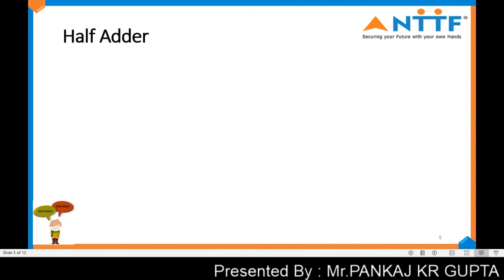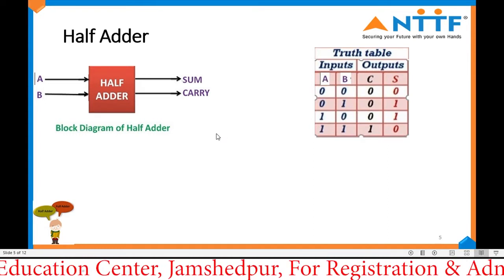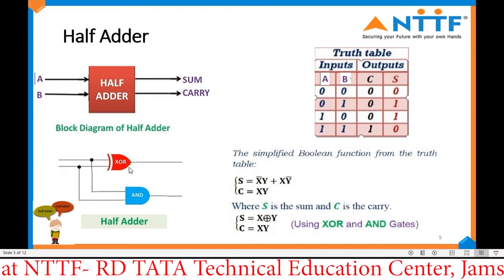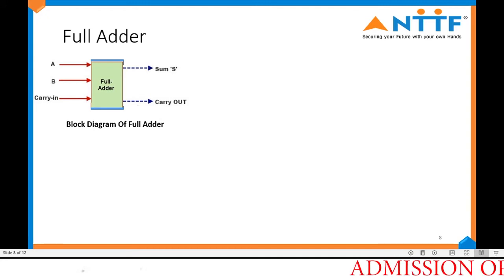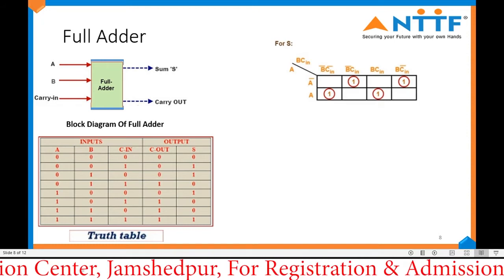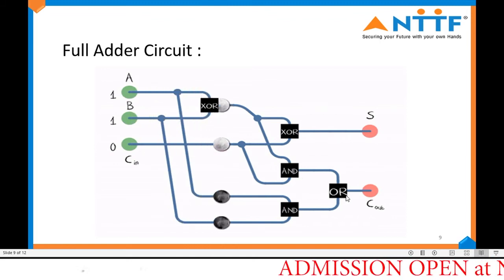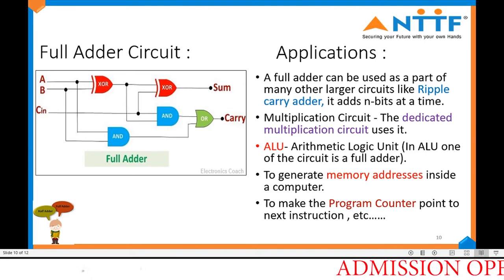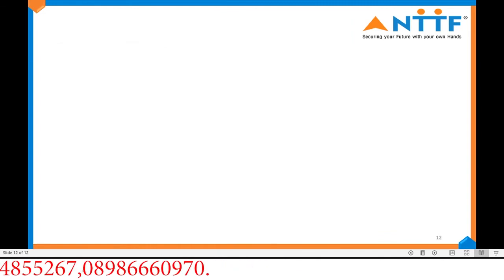What is Half adder & Full adder by || Mr. PANKAJ GUPTA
DIGITAL ELECTRONICS

Admission open for Diploma program 2021 batch, for more details please visit our offical